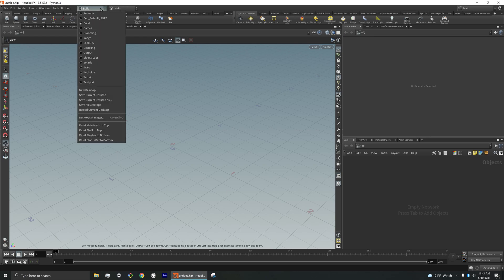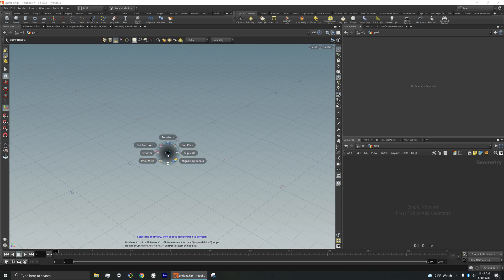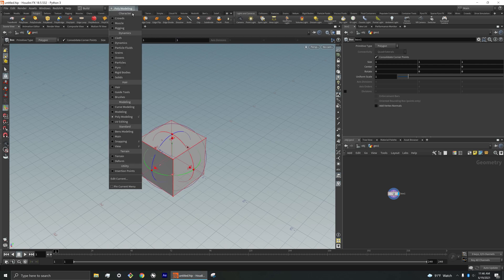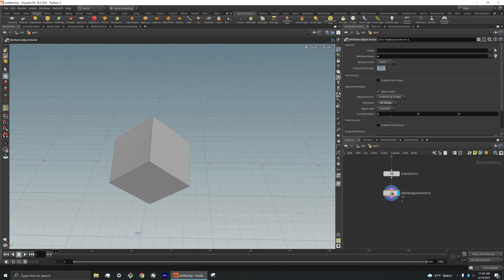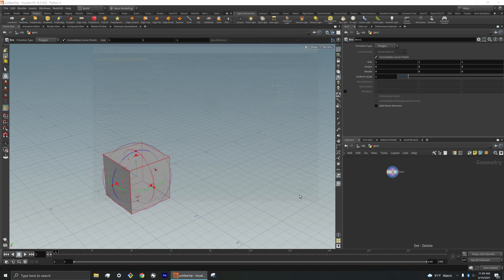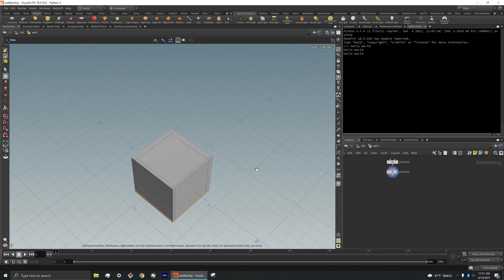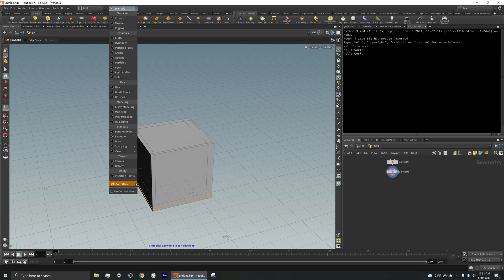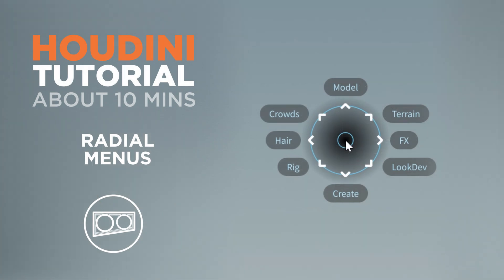Houdini Tutorial - Radial Menus - Speed up your workflow and save time using Radial Menus in Houdini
In this fast and quick tutorial, I'll discuss how and why you should be using radial menus in Houdini in order to speed up your workflow. Many times, Houdini users hit tab to get some of their favorite nodes, or use the shelf tools. This can be slow if you do it over and over again.

By using radial menus you can speed up your workflow dramatically by accessing your favorite nodes in just a couple clicks. Watch this tutorial video to discover how it all works.